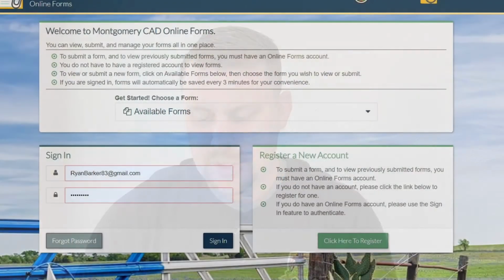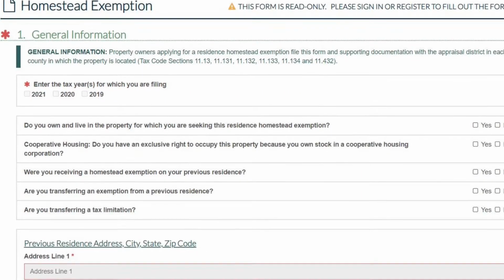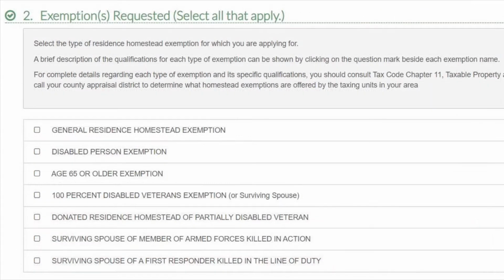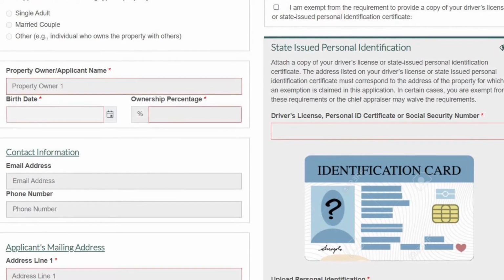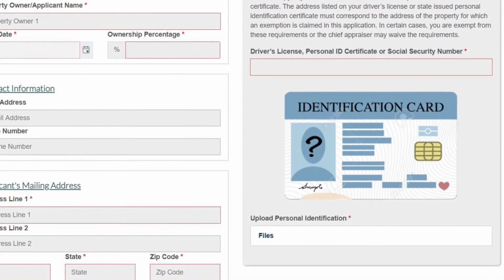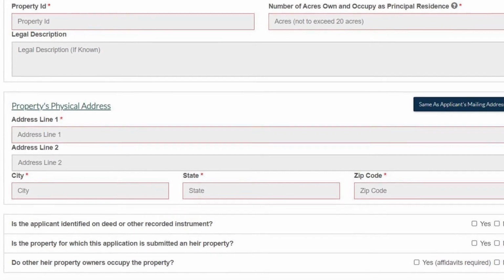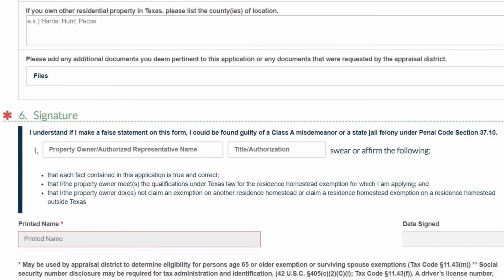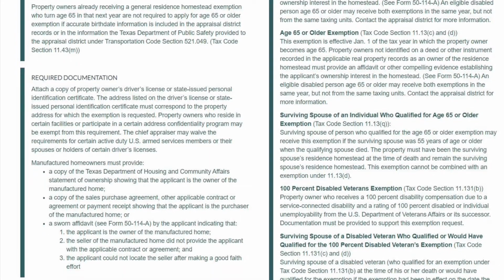Montgomery County Homestead Exemption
Need help filing your Montgomery County Homestead Exemption? Check out this video!